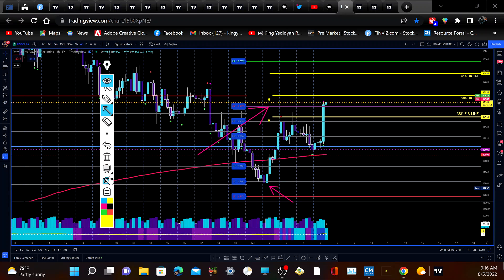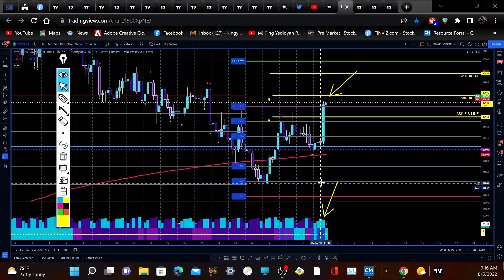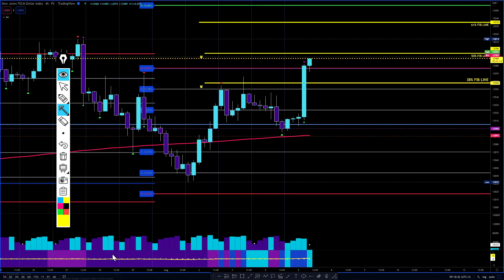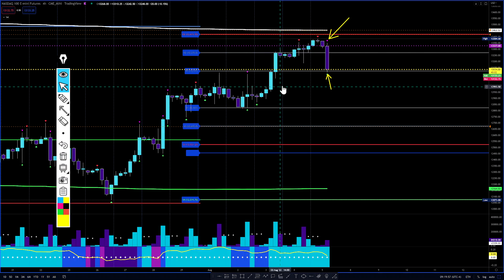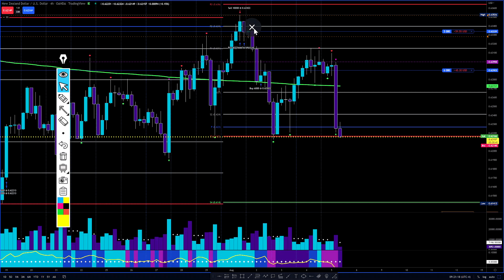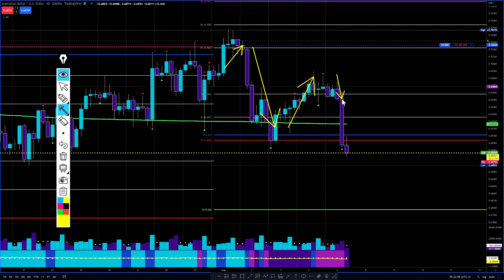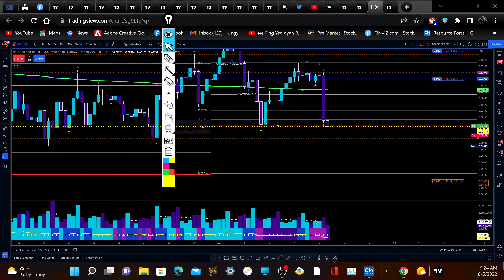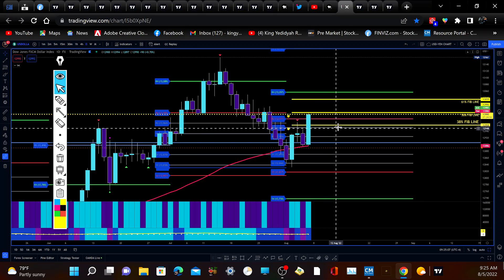MARGIN CALL ON AUDUSD AND NZDUSD SWING TRADES